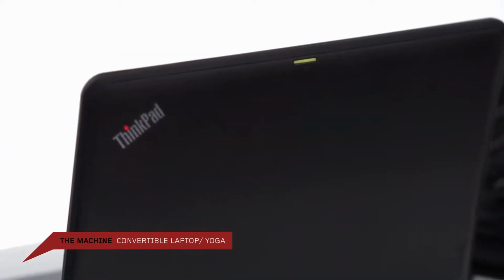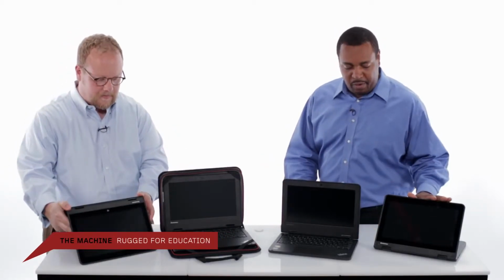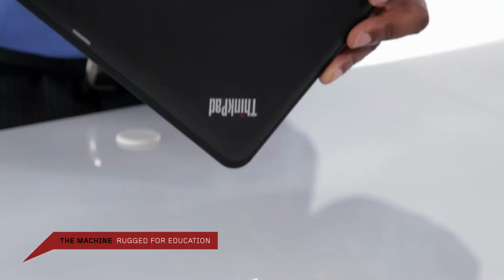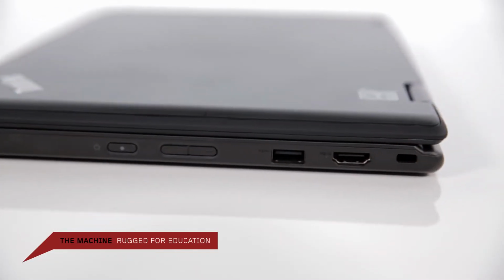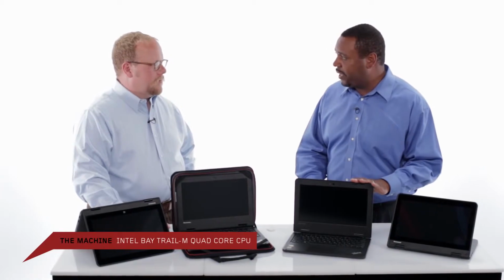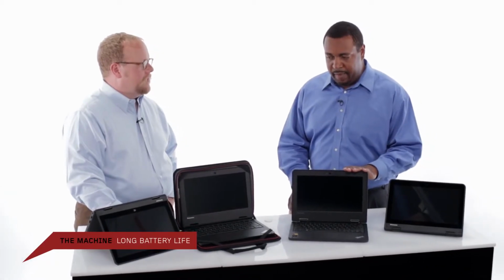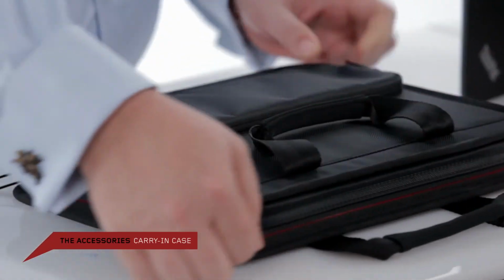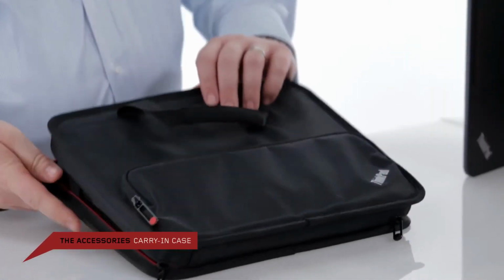Первый тест планшета Lenovo ThinkPad 11e. Харьков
Сервисный центр "Мегател" - ремонт мобильных телефонов, техники Apple, ноутбуков, планшетов, игровых приставок, Харьков.